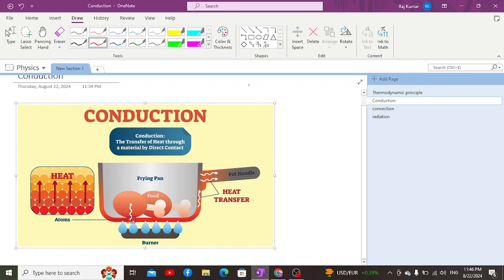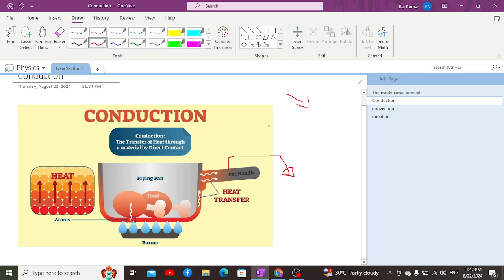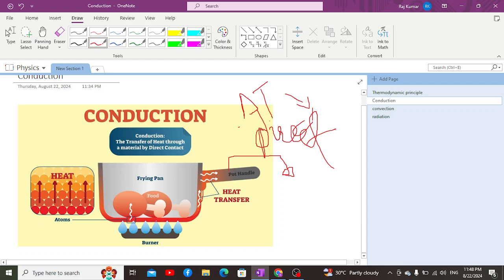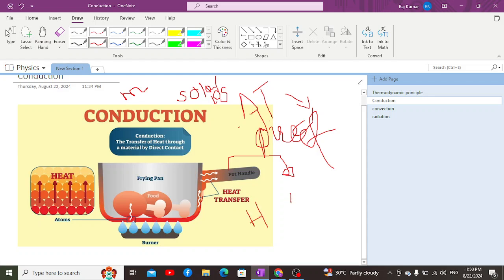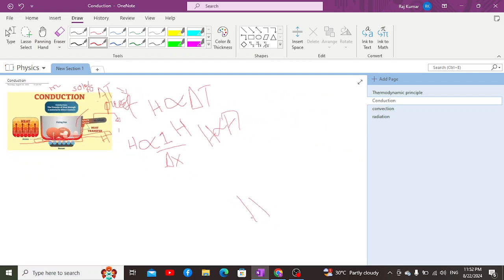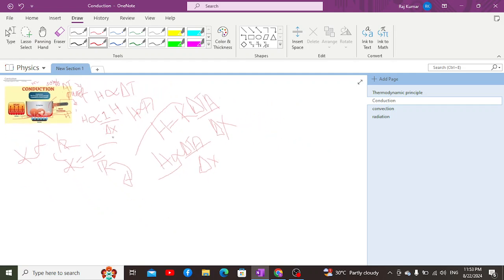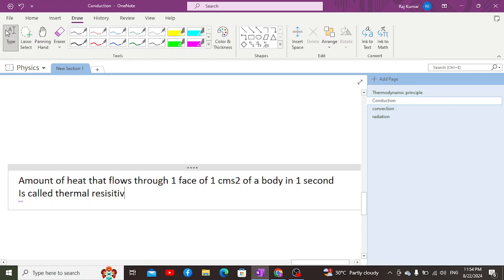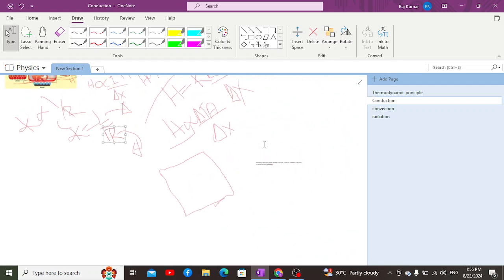Conduction | Thermodynamics | Physics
In this video, we have discussed the detailed study of the Conduction.